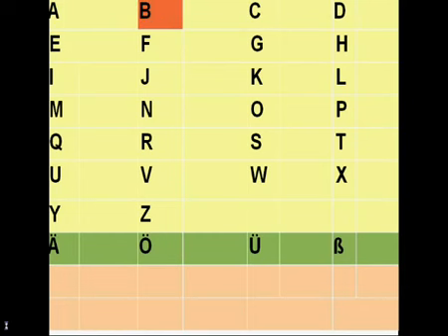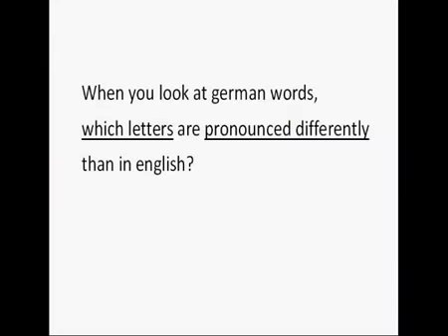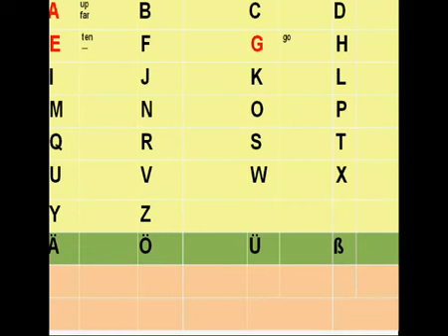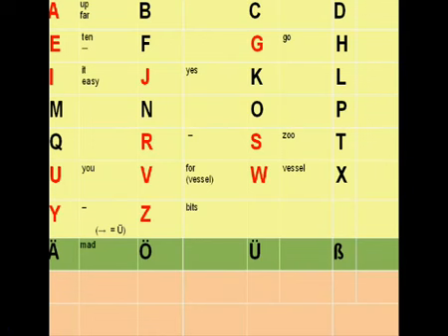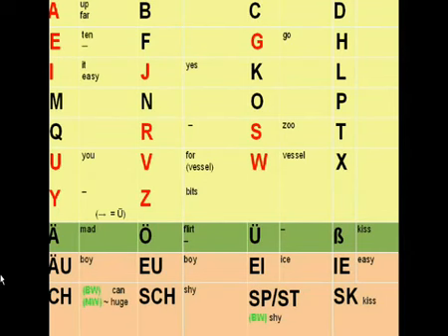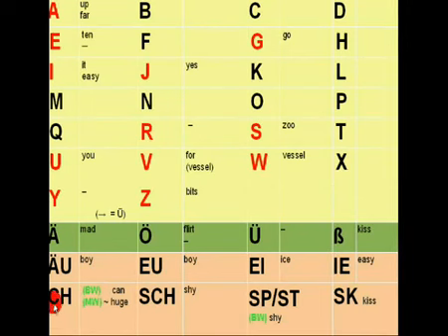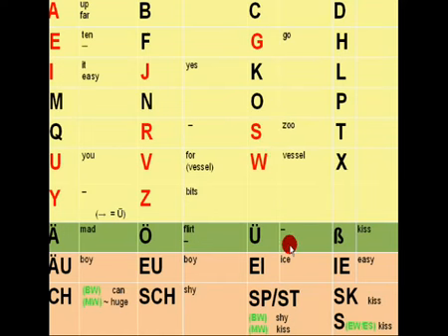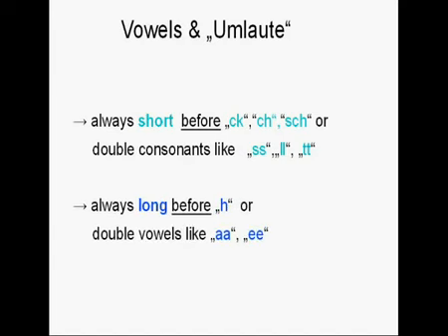The German Alphabet How to pronounce each letter